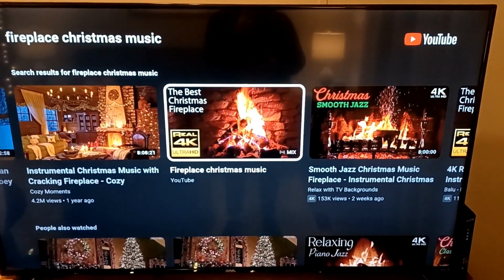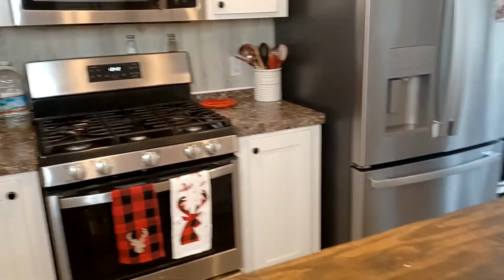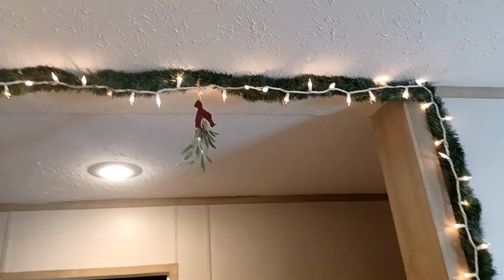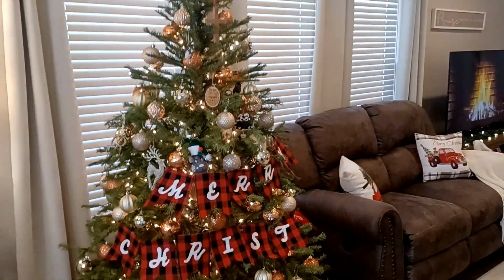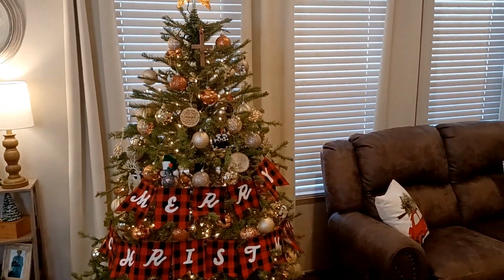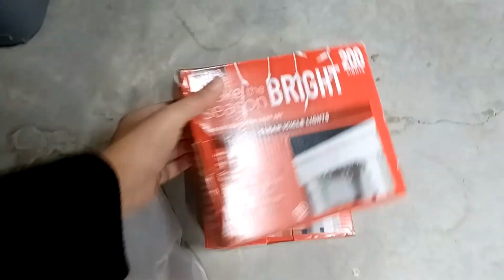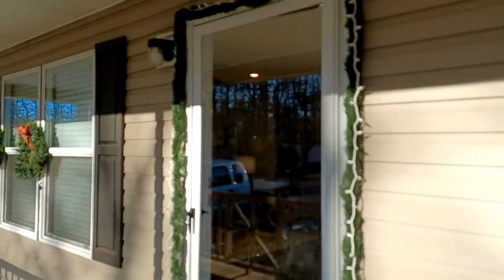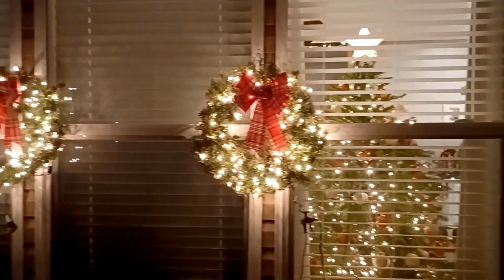Christmas Home Tour-Mobile Home- Porch Decorating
Sharing my home and Christmas decorations with you in this video. Thank you for being here. Bless you. - Ashley

I now have Instagram: moorebasics
I have been posting updates there so feel free to follow me there.